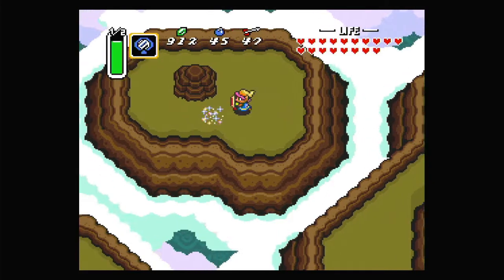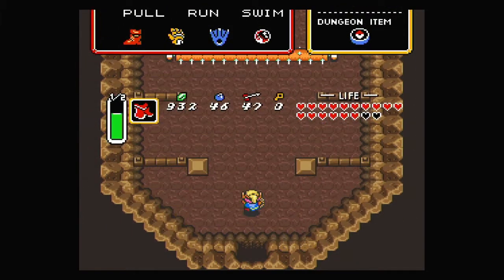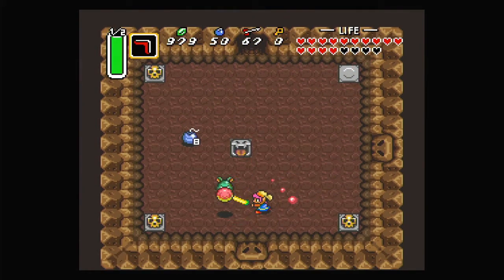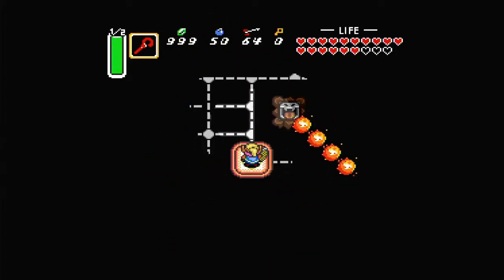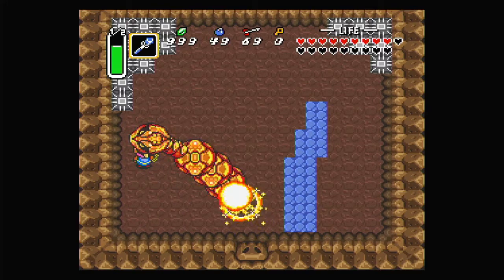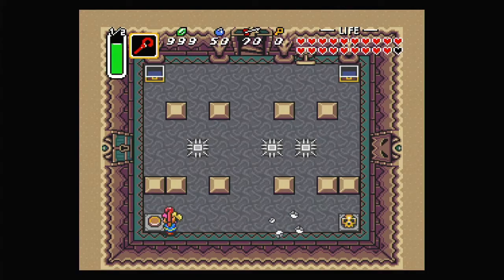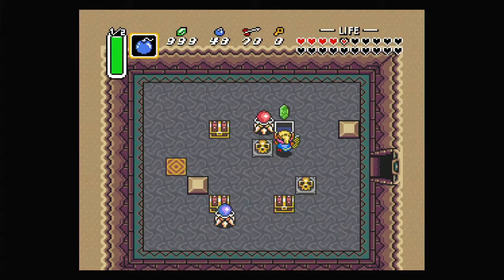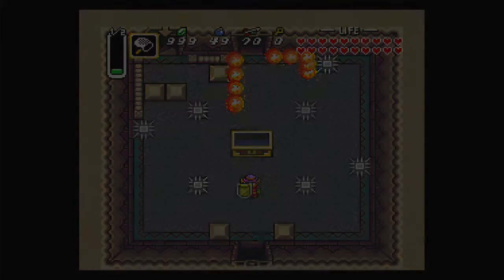The Legend Of Zelda A Link To The Past Episode 11 Turtle Rock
The last regular dungeon.
AKA the Mario dungeon.